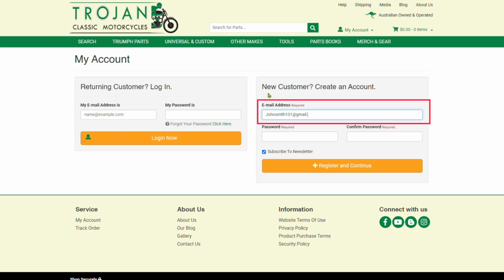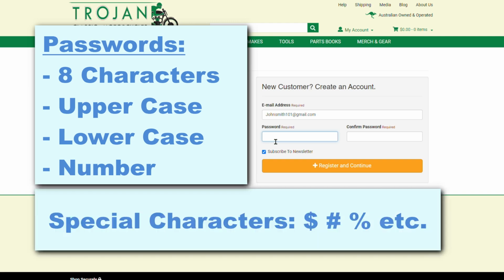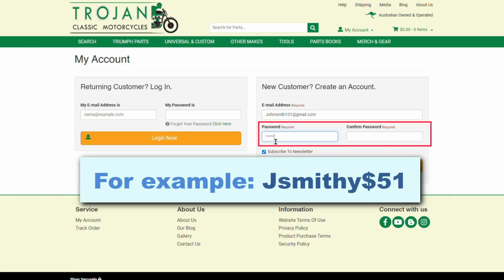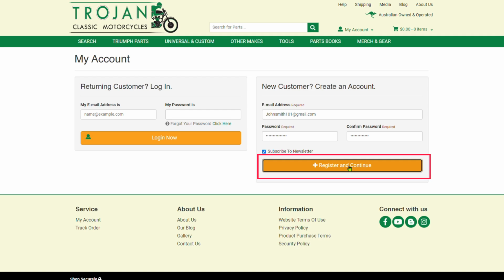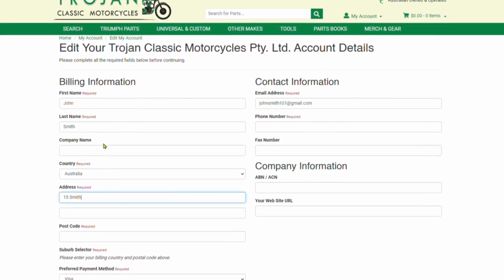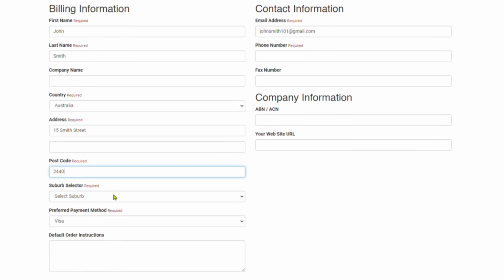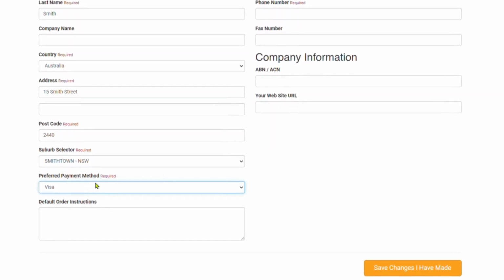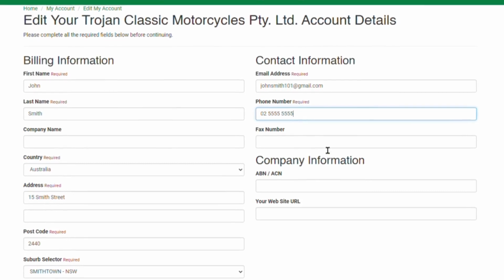How to Create an Account on Trojan Classic Motorcycles' Online Webstore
Welcome to Trojan Classic Motorcycles! 🚴‍♂️ In this video, we'll walk you through the simple steps to create an account on our online webstore.
Whether you're looking for parts or accessories, we've got you covered. Follow along to learn how to create a user account on our website, with password requirements and where to enter and modify your shipping addresses. Happy shopping!